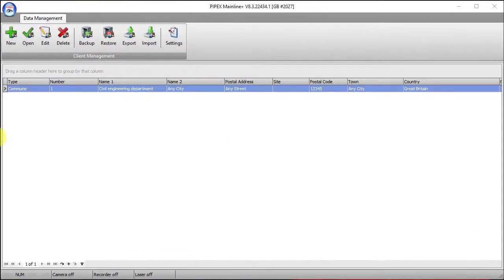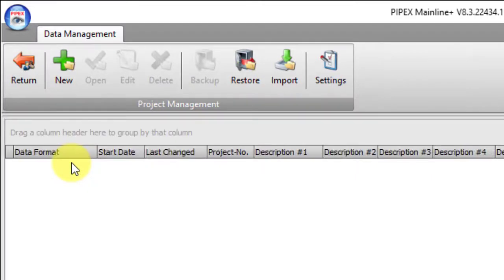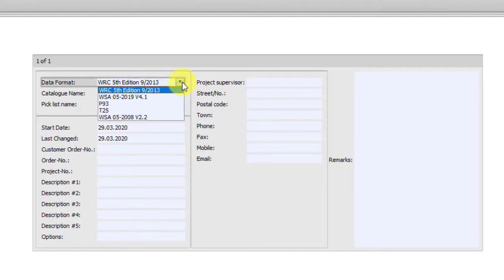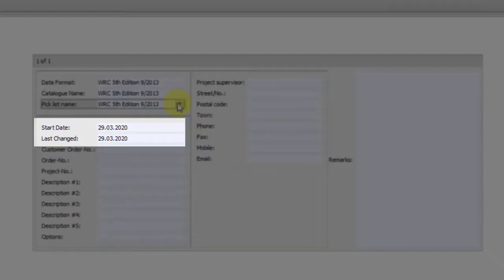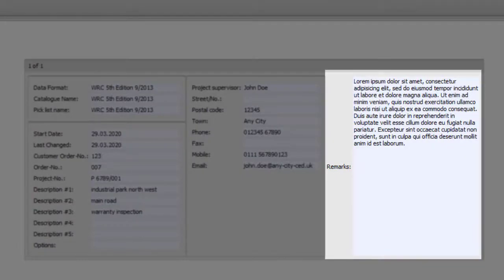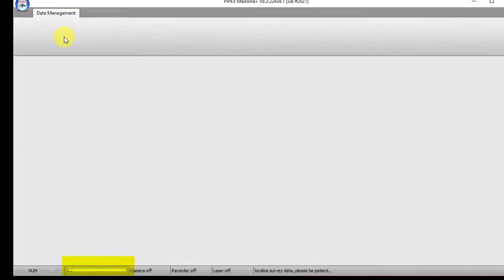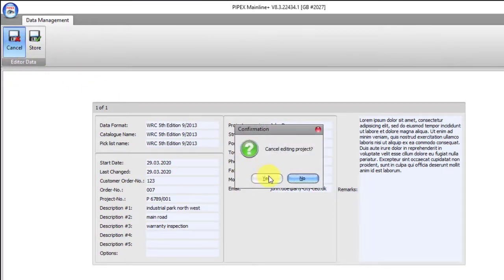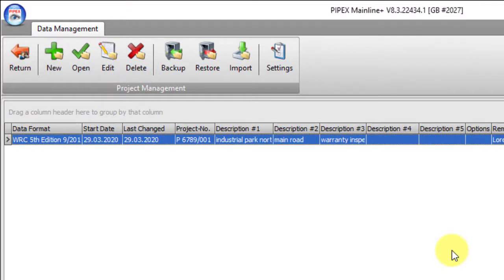PIPEX | Tutorial | #002 | Project Management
Find out how you can create and manage projects within PIPEX.